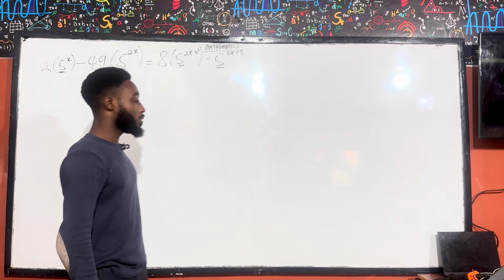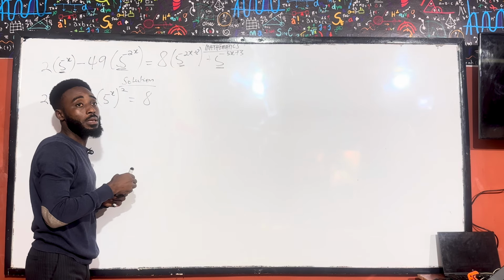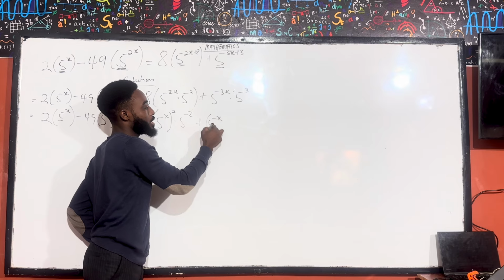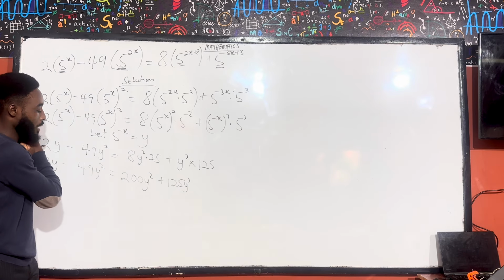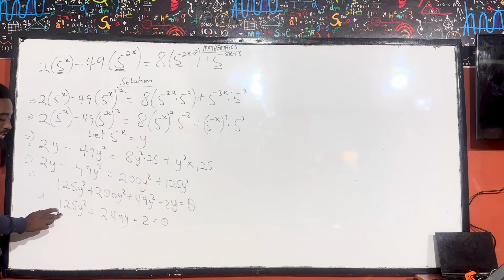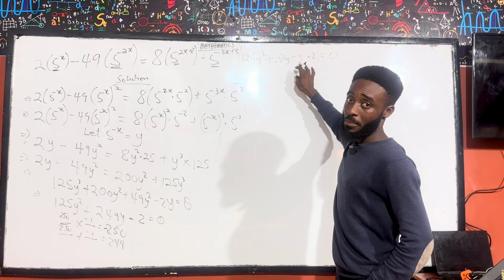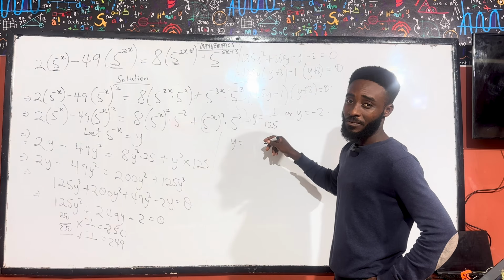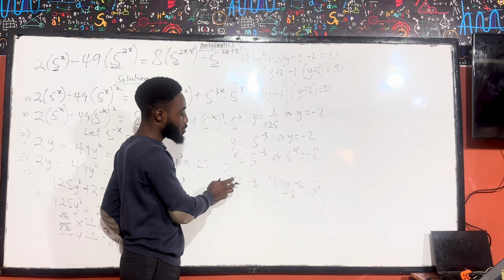Exponential equations Leading to quadratic equations